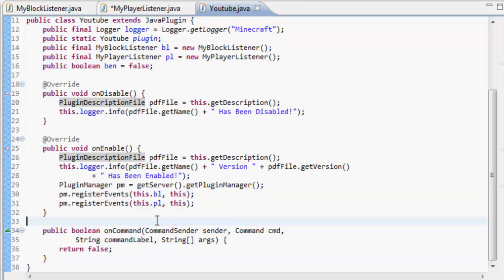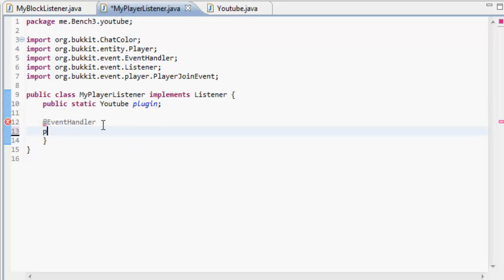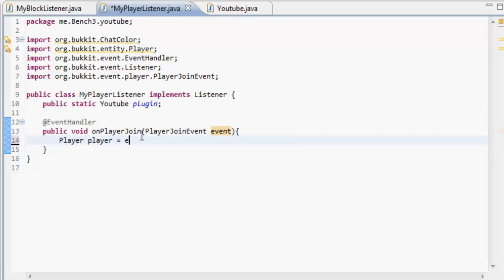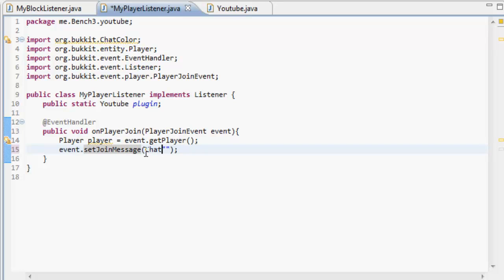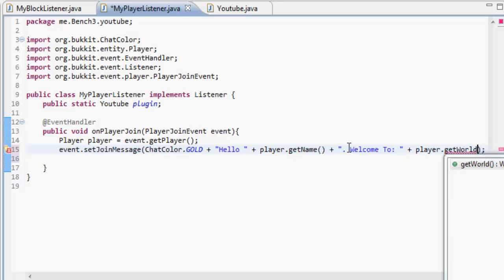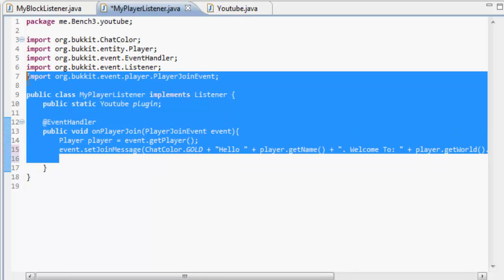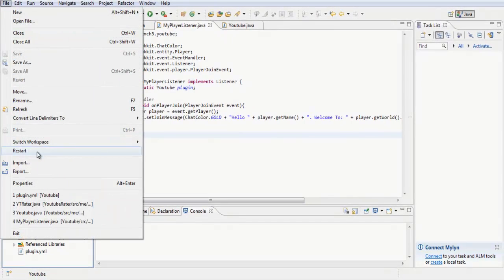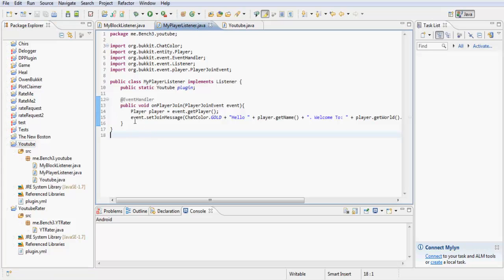How To Make a Bukkit Plugin: Episode 10 *Player Join Detection"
I (Ben) show you how to handle onPlayerJoin Events!.

plugin.yml:
NOT NEEDED

TAGS IGNORE
BCBroz Bukkit  terraria Minecraft Ben Owen  First CrazyRedPandaHD Battlefield BF3 Team Fortress "Team Fortress 2" Dust Soldier Gameplay game play frag video Tf2 Valve "Valve Corporation" Soon Communtiy Youth MW2 Black Ops World At War Halo Halo2 Halo3 Halo-Wars Reach Halo-ODST Terria Notch Markus Persson  yt:quality=high

This video will show you:
HOW TO play Minecaft with Bukkit
HOW TO be a BCBroz Director